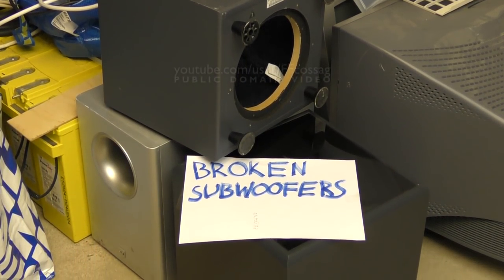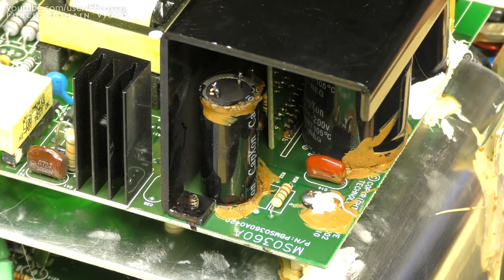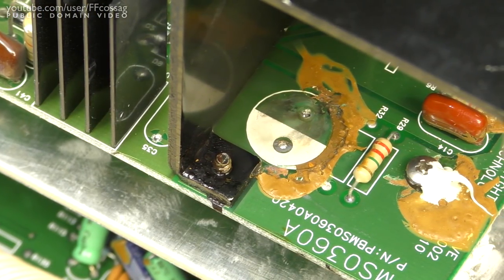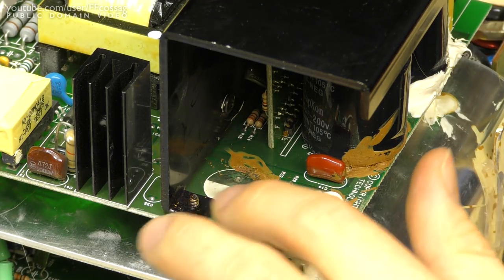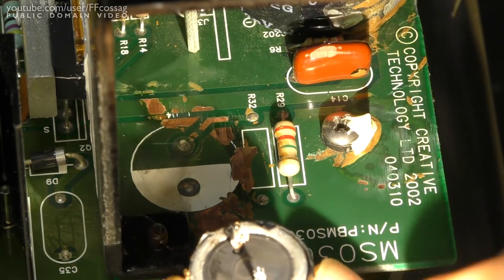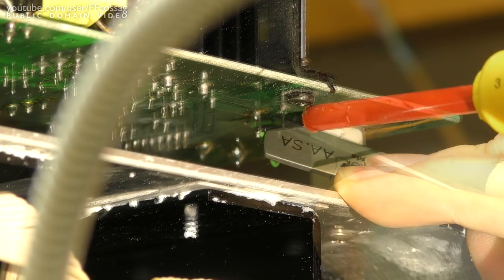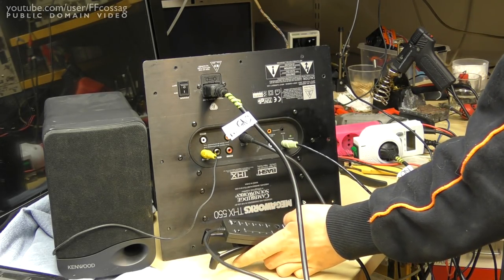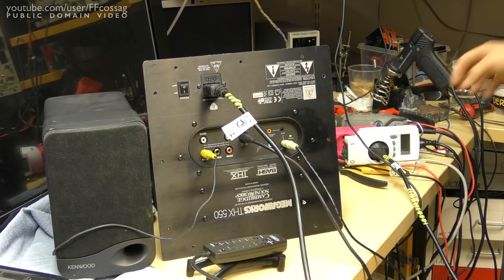Megaworks THX 550 repair (again)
The brown goop strikes again! The trusty old Cambridge Soundworks Megaworks THX 550 have died once more. This time by virtue of a corroded mains side PCB track.